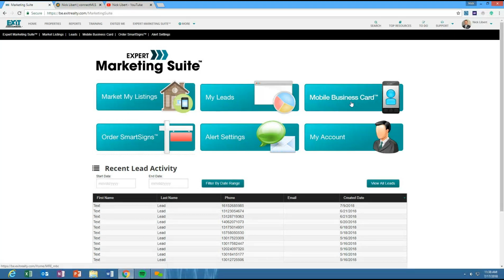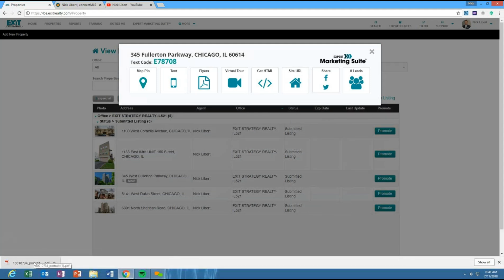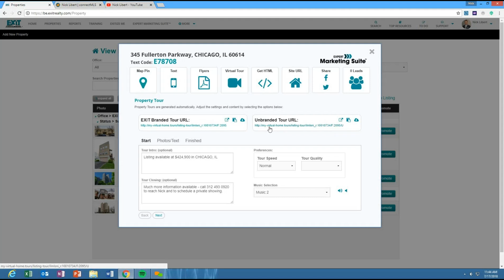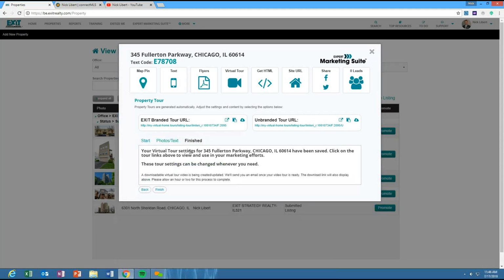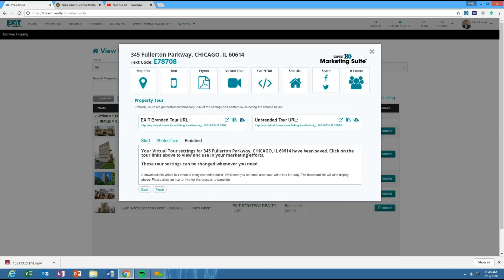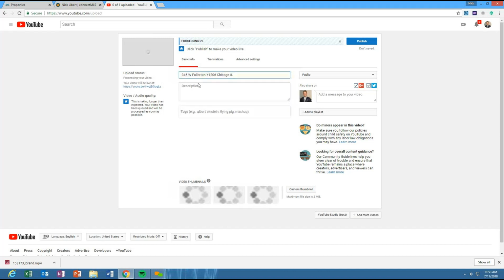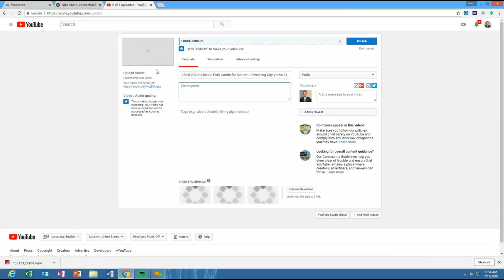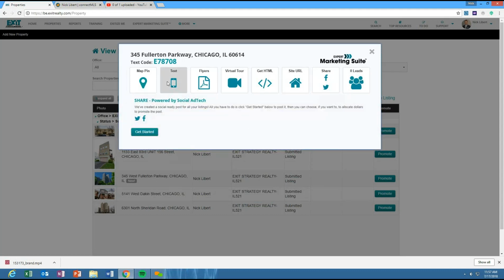Automated Online Marketing, YouTube Videos, Websites & Text Messaging for Realtors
Automated Online Marketing, YouTube Videos, Websites & Text Messaging for Realtors: Using the Expert Marketing Suite shows real estate agents step by step, and in depth, how to use this incredibly innovative Exit Realty tool for listings quickly and easily.  EXIT Strategy Realty CEO & Coach Nick Libert gives live examples of this fantastic technology.